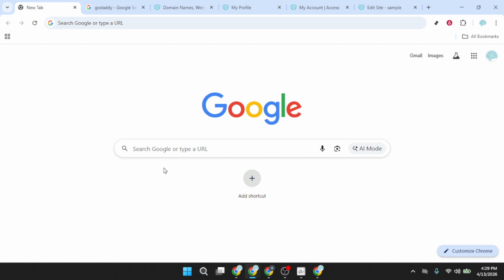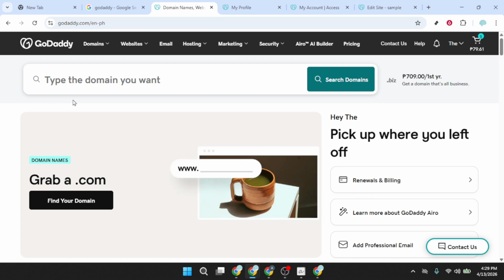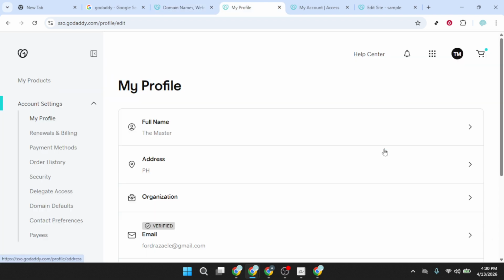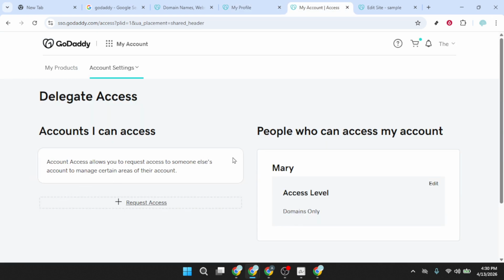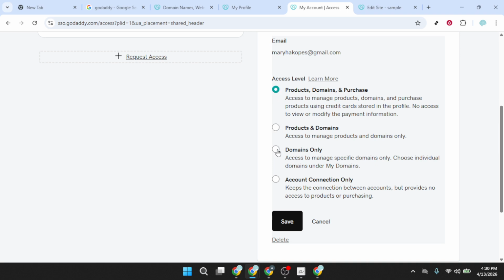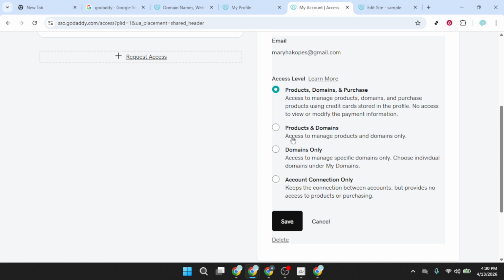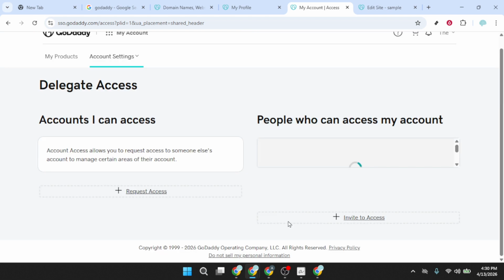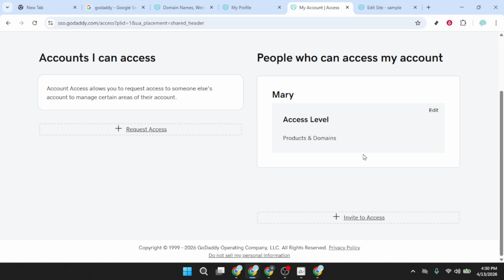How to Change Delegate’s Access Level in GoDaddy (Updated 2026)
In this video, we discuss how to change a delegate's access level in GoDaddy to strictly limit what hired developers can modify. Utilizing advanced admin control UI functions completely hardens your digital workflow security. Dive into this GoDaddy tutorial for team management tech.

00:00 Intro
00:27 Navigating to GoDaddy
00:39 Signing In
00:52 Opening Account Menu
01:03 Selecting Account Settings
01:11 Accessing Delegate Access
01:22 Editing Delegate Permissions
01:30 Understanding Access Levels
01:42 Selecting Specific Permissions
01:57 Best Practice: Minimum Access
02:08 Saving Updated Permissions
02:22 Verifying Changes
02:37 Conclusion